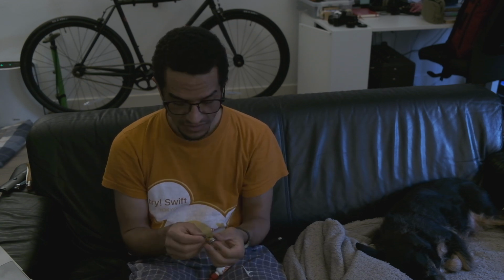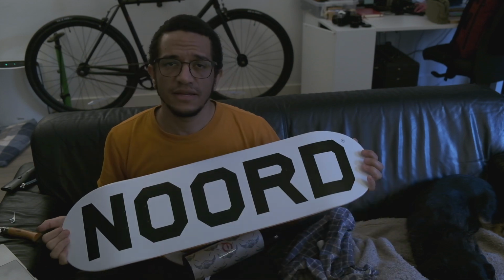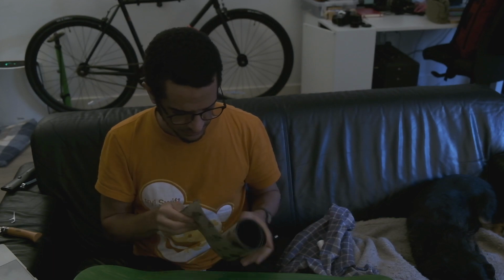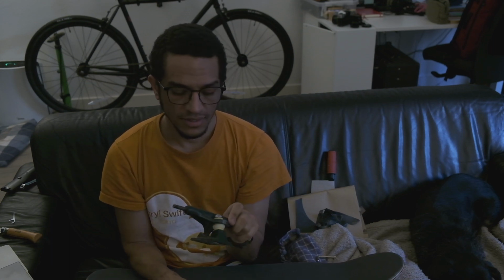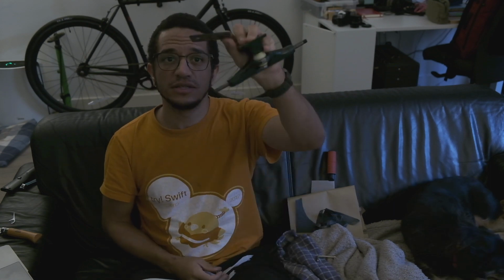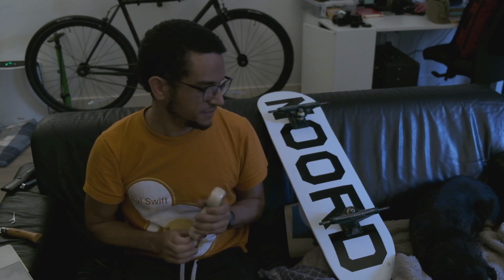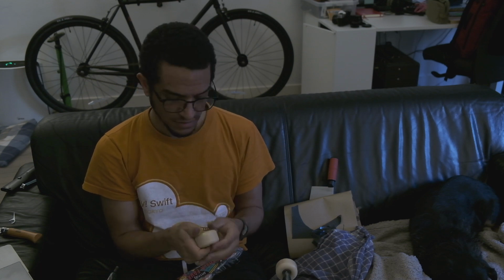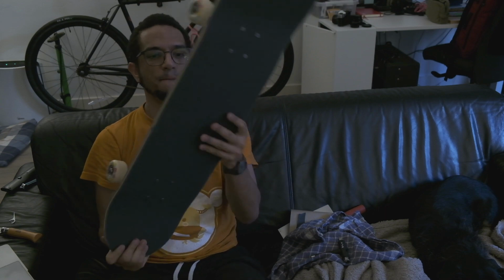2021 Skate Setup and Chill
Since I'm hoping there will be more dry days soon, I thought it was time to setup a new board for 2021!

In this video:
Video camera: Fujifilm X-T3, Fujinon XF 18-55mm f/2.8 lense
Film camera: Fujica ST901, Fujinon EBC 40mm f/3.5 lens
Board: Skatepark Noord 8.5inch deck, Indy 149 trucks, 55mm Spitfire Skate like a Girl wheels, Nora Vasconellos bearings